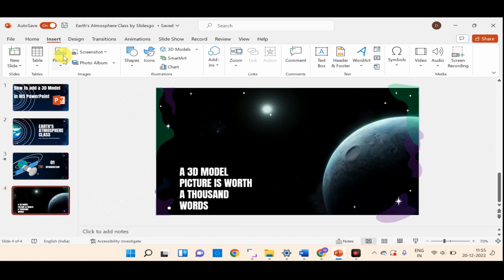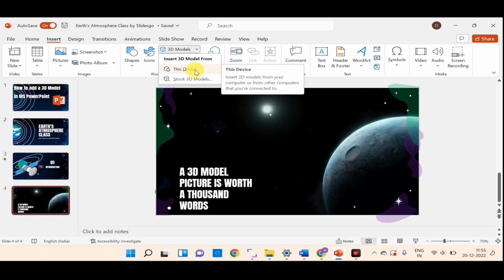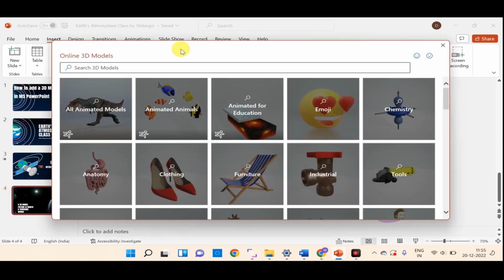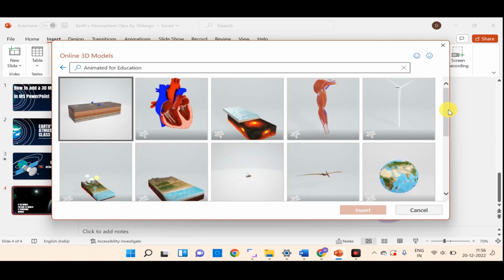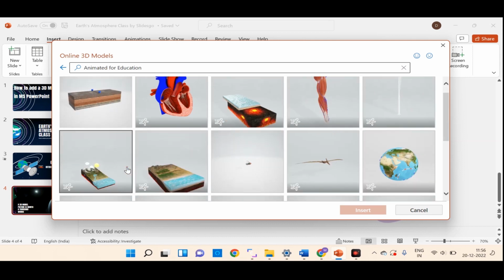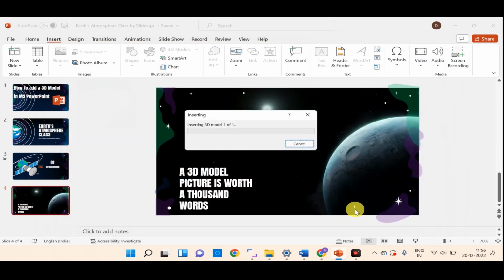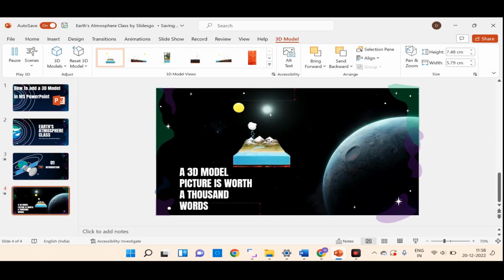Creating Interactive Presentations with 3D Models in PowerPoint | A Guide for Teachers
Hello teacher! Learn how to create interactive and visually appealing presentations using the '3D Model' feature in PowerPoint. This guide includes tips and tricks on how to add 3D objects and animations to your presentations. Enhance your teaching with the power of 3D!